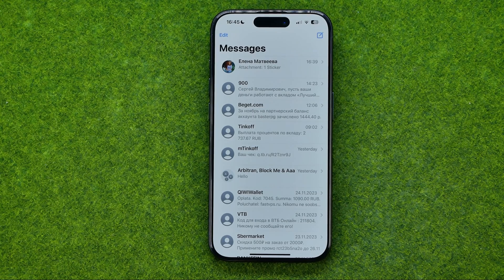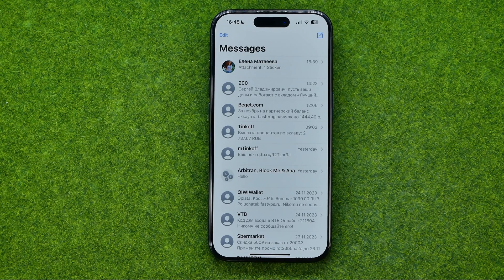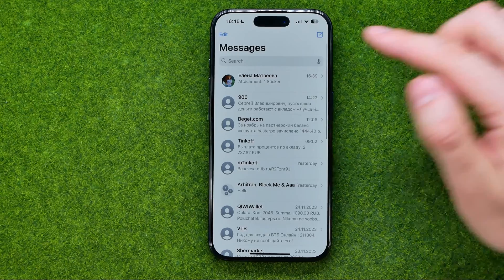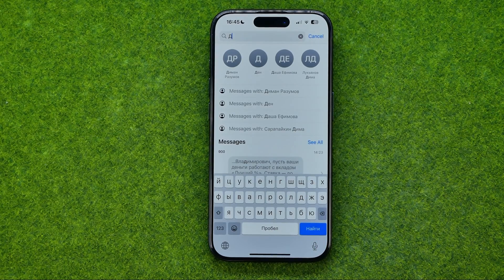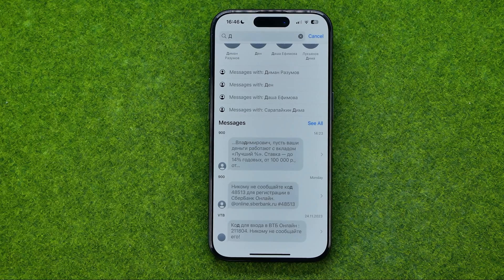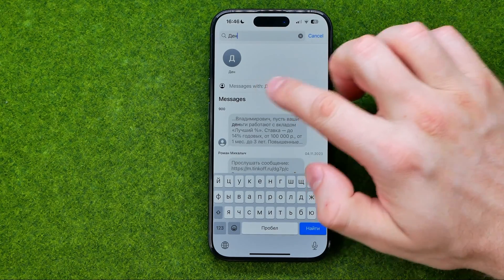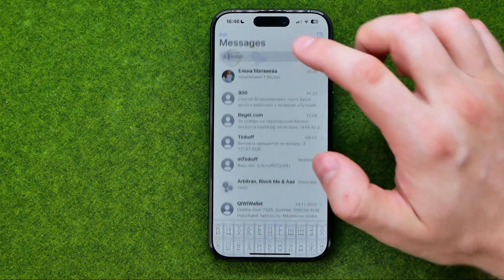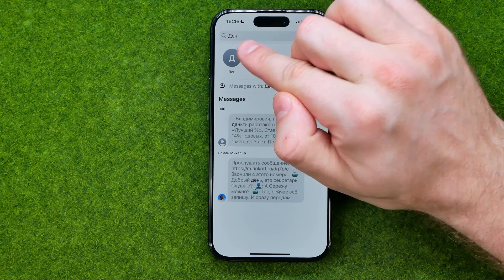How to Search For a Message on iPhone 15 Pro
Here's how to search for a message on iphone 15 pro